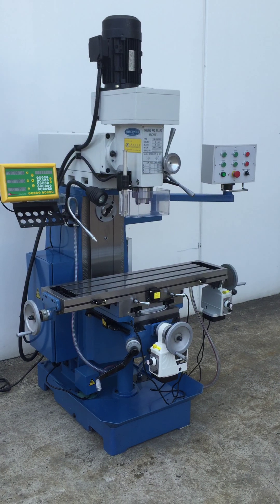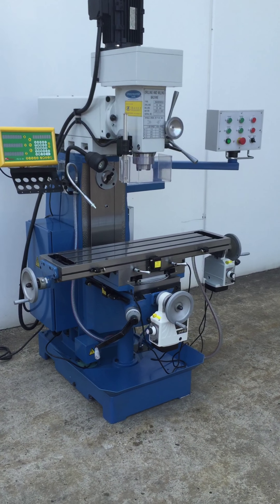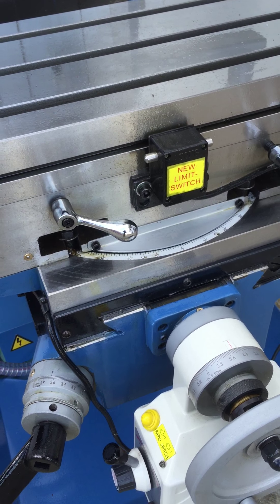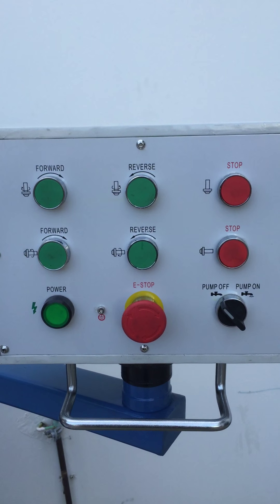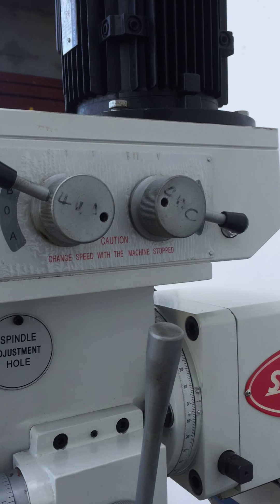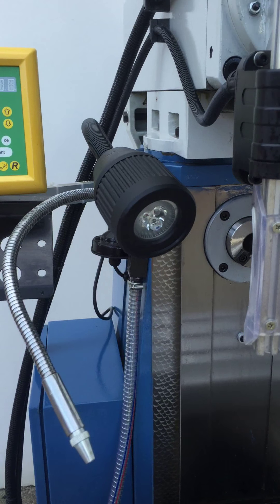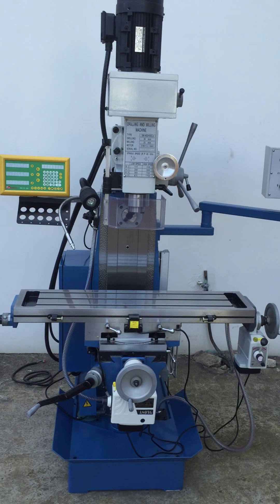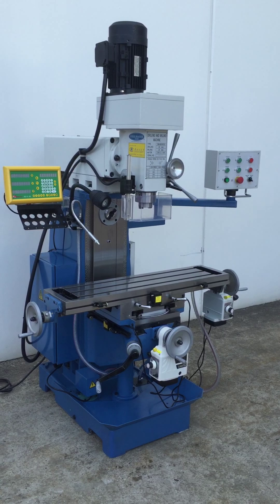Mill Drill Machine - NEW SM-MGH50CW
SKU 13-0209Y

***Description***
This is our most economical turret type knee mill with a 240mm x 1000mm table. It has all the features that larger mills have like power table feeds and a long quill travel with a calibrated stop adjuster. The very heavy castings and large slide surfaces will give incredible performance and stability. And with the turret type head, its capacities are quite large. All this combined with the flexibility of a Horizontal Arbour and strong 415Volt operation makes this your best partner. Shop around, won't find this kind of value in a mill of this type and size.

Features
❚ compact and practical milling machine manufactured from vibration dampening cast iron
❚ swivelling head to 90°& table to 45°
❚ 30 ISO horizontal and vertical spindles are hardened and ground
❚ precision-machined dovetail slide ways and table
❚ forward and reverse on/off switch
❚ fine hand wheel operated quill feed
❚ swivel table & two arbours for the horizontal spindle (models - MGH-50W, MGH-50CW)
❚ calibrated hand wheels fitted on all movement directions
❚ height adjustment of work table through ergonomically designed crank handle. all 3 axis are fitted with clamping devices
❚ 2 axis power table feeds
❚ 3 axis DRO fitted
❚ 415 Volt operation (SM-MGH50W – 240Volt)

❚X travel - 600mm manual feed / 560mm power feed
❚Y travel - 180mm
❚vertical speeds - 115 ~ 1750 (9)
❚horizontal speeds - 60 ~ 1350 (9)

Includes
❚ 3 Axis digital readout system
❚ 2 x Axis power-feed
❚ 45 degree swivel table - left & right
❚ safety cutter guard
❚ swarf tray
❚ coolant system
❚ drill chuck & arbor
❚ 2 x horizontal arbors
❚ 2 x NT30 (ISO 30) to 2 & 3MT adaptors
❚ halogen lamp